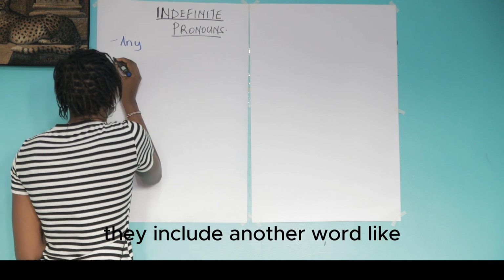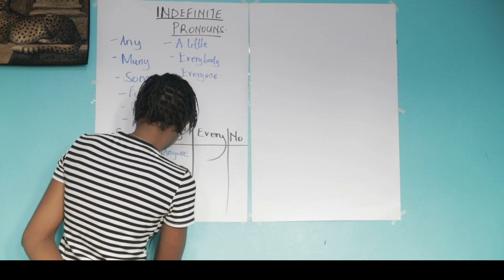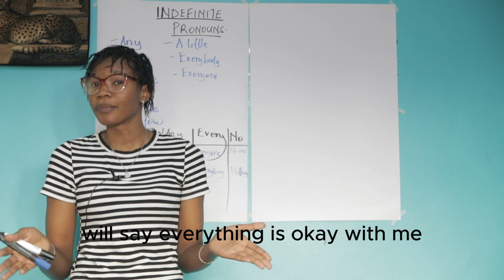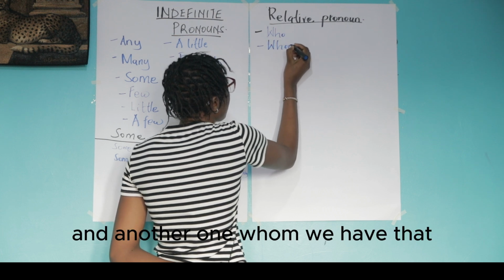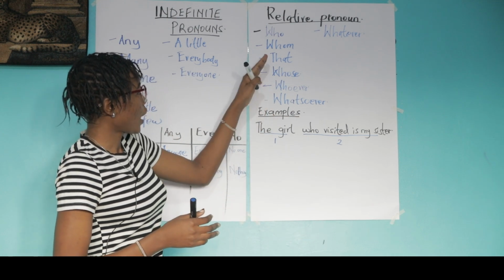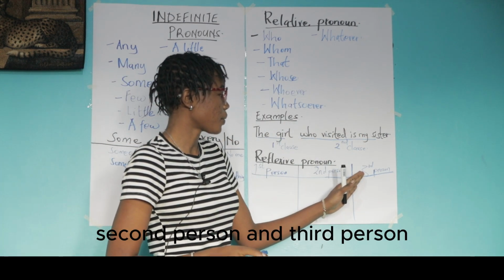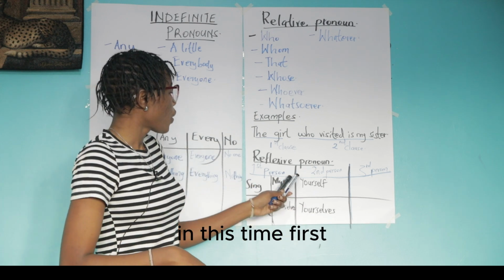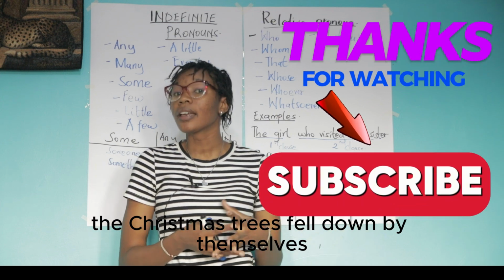INDEFINITE,RELATIVE AND REFLEXIVE PRONOUNS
The above video talks about the 3 types of pronouns.These pronouns include Indefinite pronouns,Relative pronouns and Reflexive pronouns.It helps learners understand and know how to use these types of pronouns in sentences.

00:00-Introduction
00:36-Indefinite Pronouns
04:32-Relative Pronouns
07:35-Reflexive Pronouns